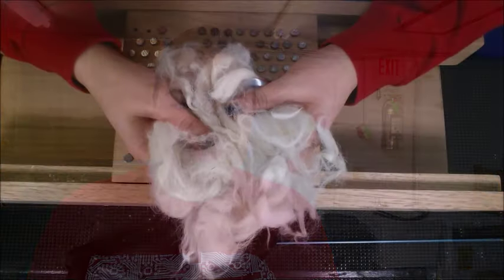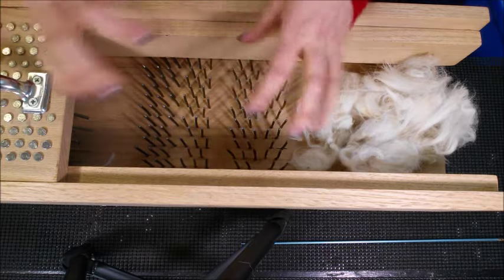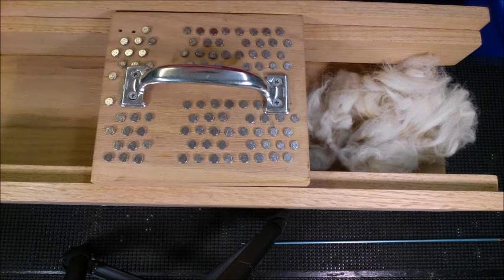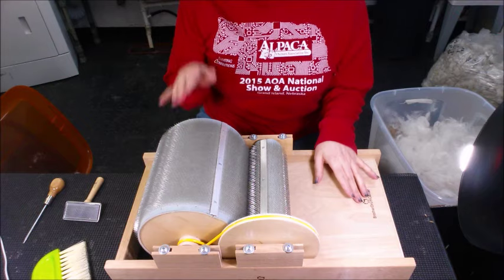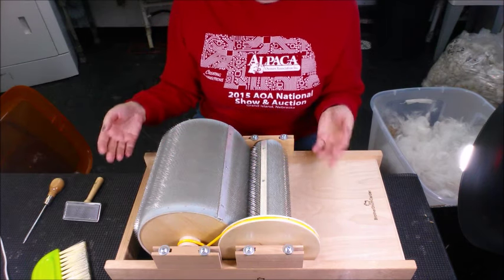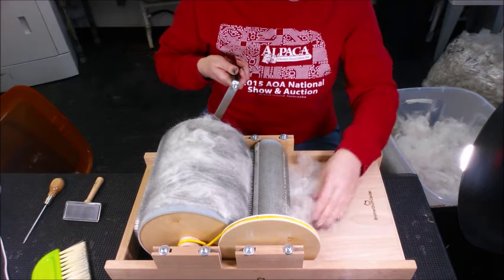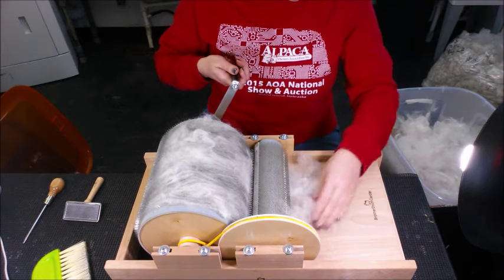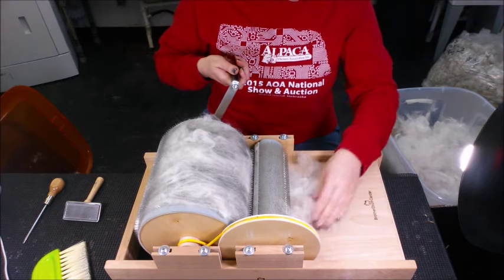Picking & Carding Alpaca Fiber (Fleece)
Pick and Card your Alpaca Fleece. To get the accompanying resource, “From Shearing to Yarn: 7 Steps to Processing Your Alpaca Fiber”, sent to your inbox when it’s ready, go

Picking and Carding are the 5th and 6th steps of the 7 steps required to make yarn from raw fiber. In this video, I show you how to how to pick and card your alpaca fleece.

If you are interested in learning more about alpacas and their fiber, check out…

RAVELRY: TashiaButterfield

~ SNAIL MAIL ~